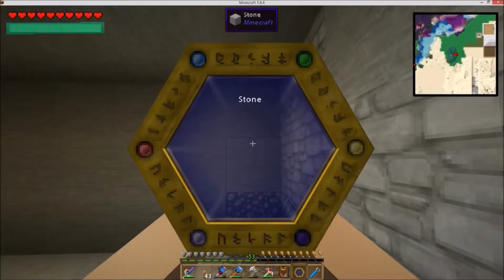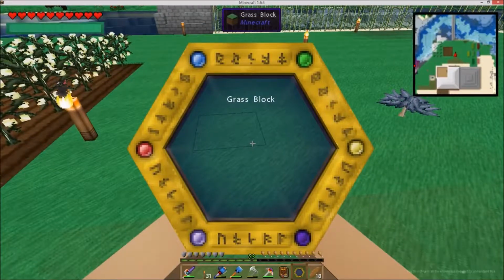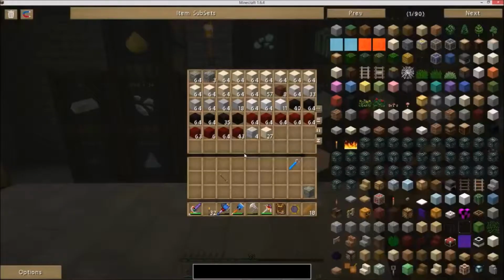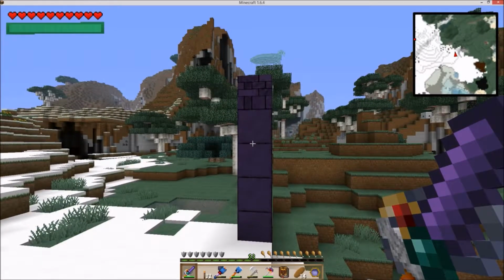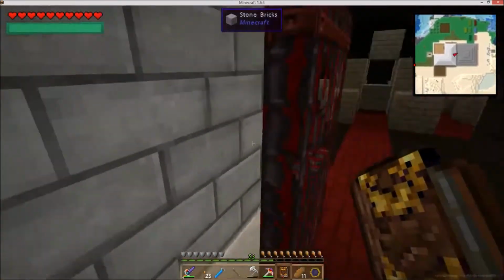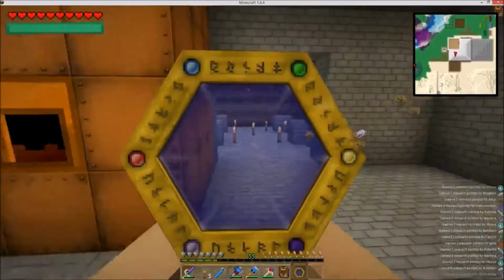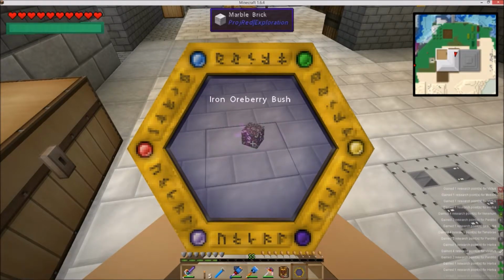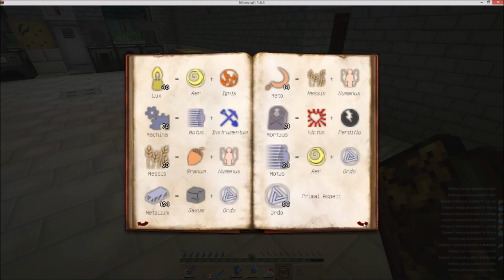Minecraft ftb 1.6.4 Thaumcraft aspects SPOILER ALERT!!!!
Spoiler alert!  I will be spoiling how to get all aspects to Thaumcraft research.   Simple, no explanation, just step by step, item by item.  If that is not what you want then please do not watch this video.